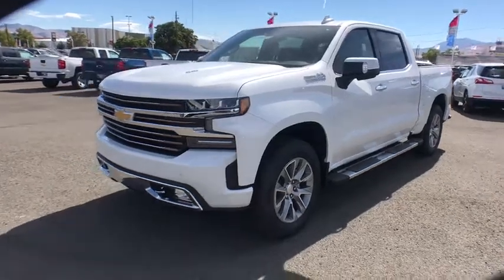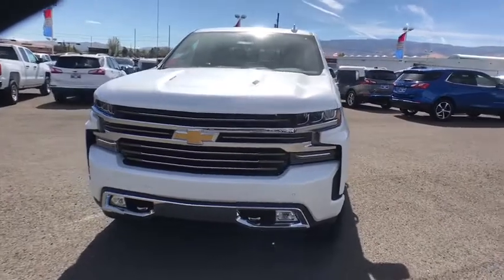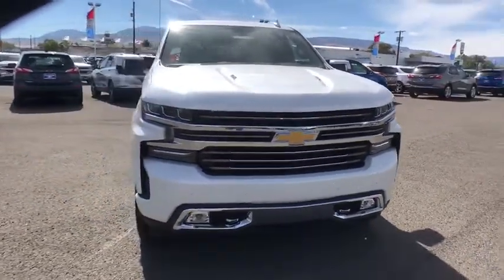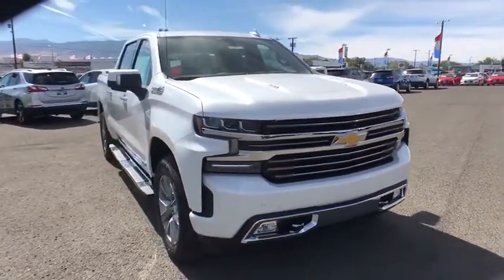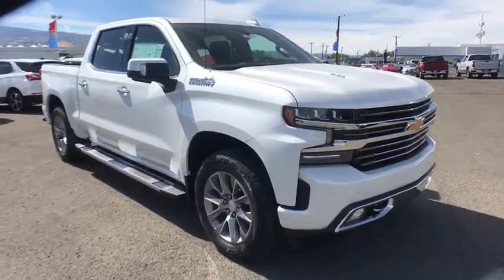2019 Chevrolet Silverado 1500 Carson City, Reno, Yerington, Northern Nevada, Elko, NV 19-0056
Iridescent Pearl Tricoat New 2019 Chevrolet Silverado 1500 available in Carson City, Nevada at Champion Chevrolet Reno. Servicing the Reno, Yerington, Northern Nevada, Elko, NV area.
2019 Chevrolet Silverado 1500 High Country - Stock#: 19-0056 - VIN#: 1GCUYHEL4KZ100452